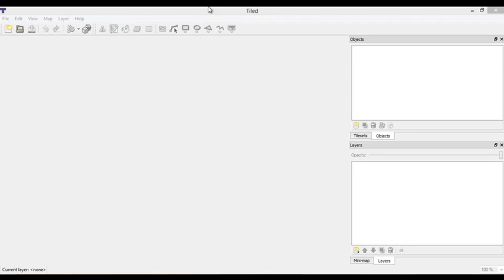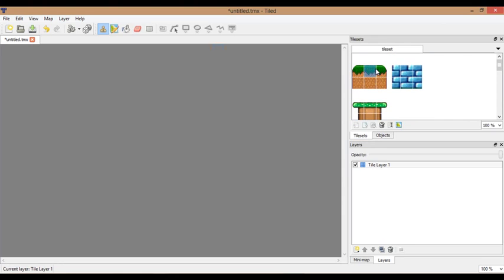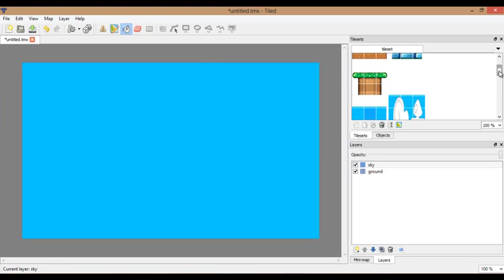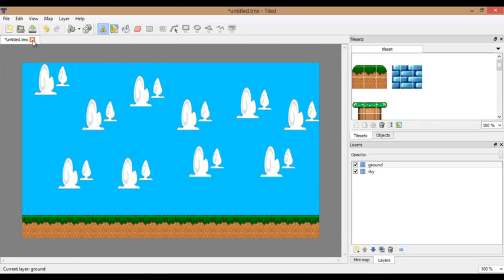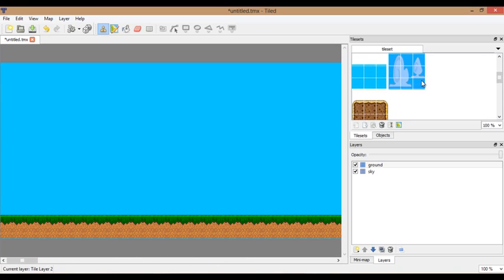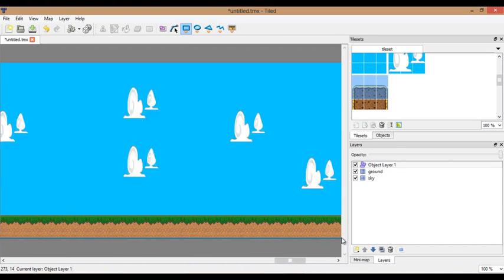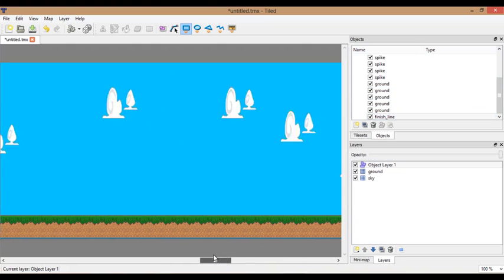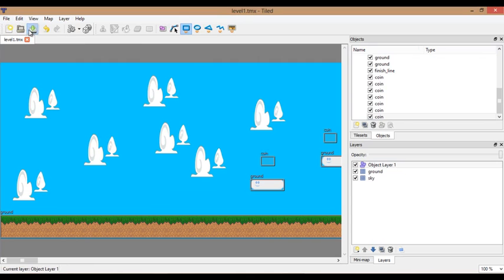Android Making 2D-Games 11